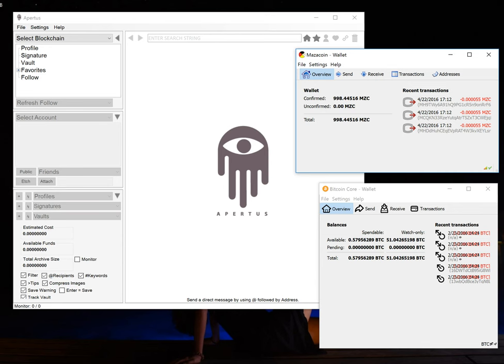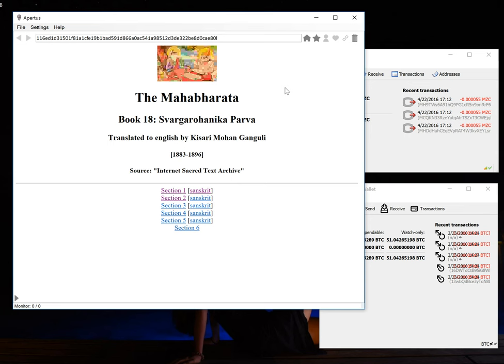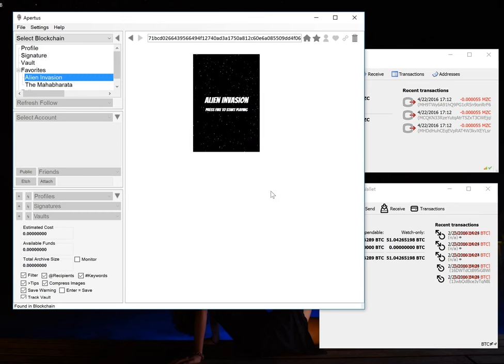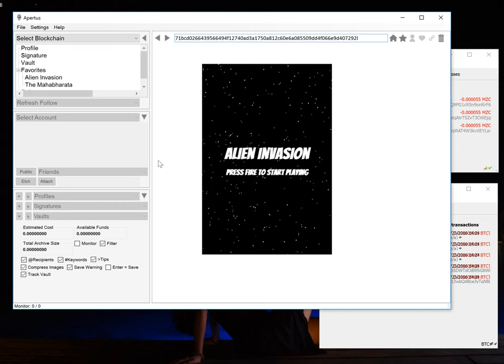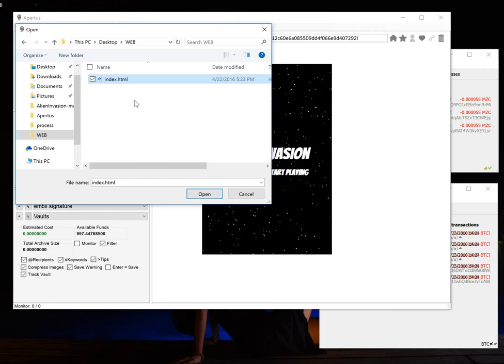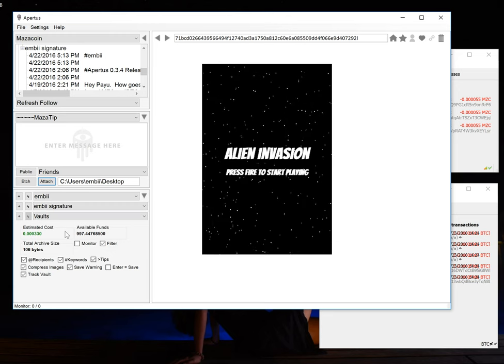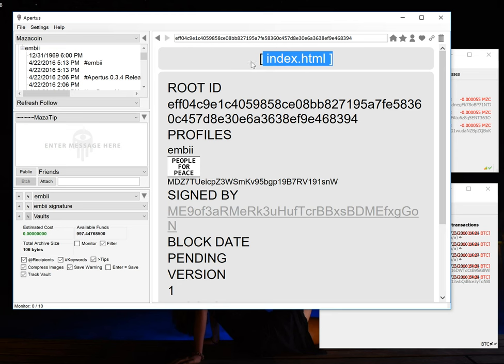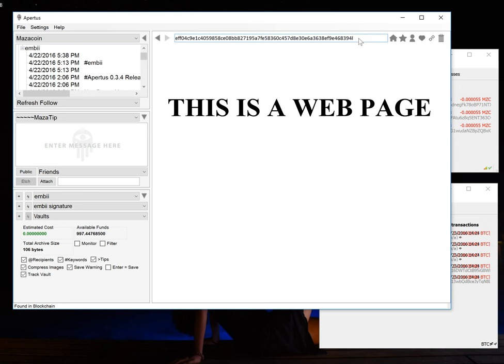Apertus 0.3 How to publish complete websites on bitcoin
In this video we demonstrate publishing and browsing complete websites on blockchain such as bitcoin, litecoin and dogecoin using the Apertus client